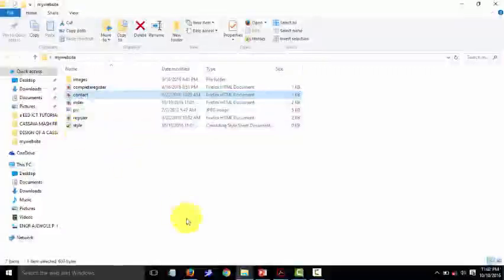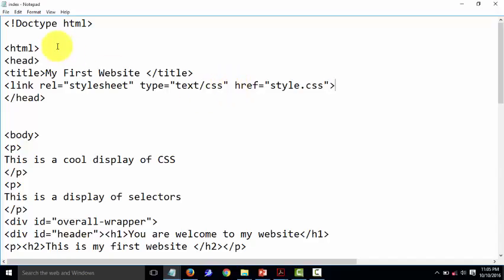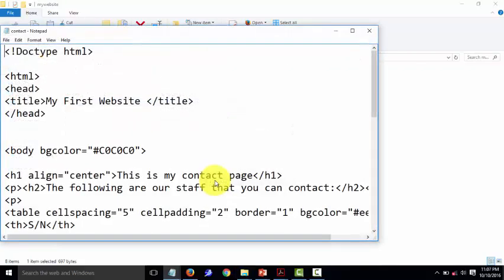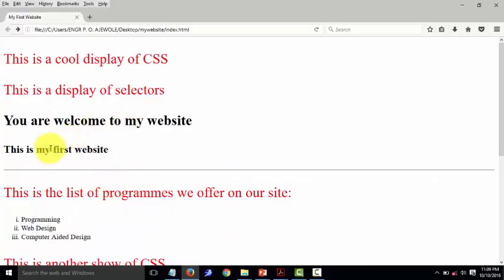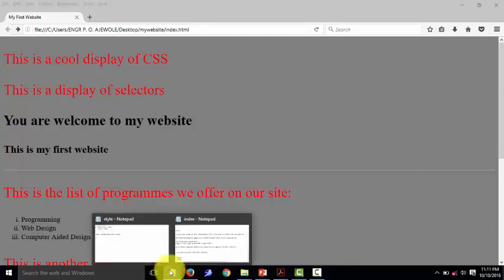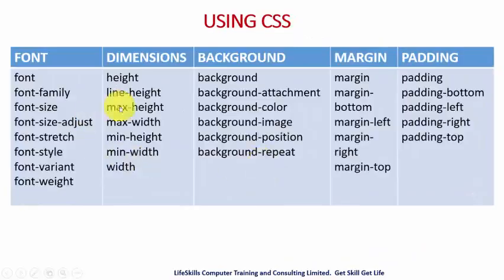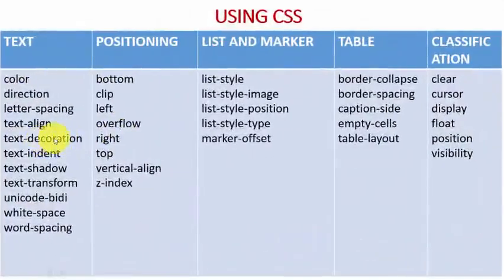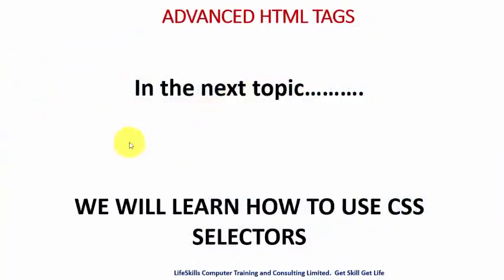Web Design Class 21